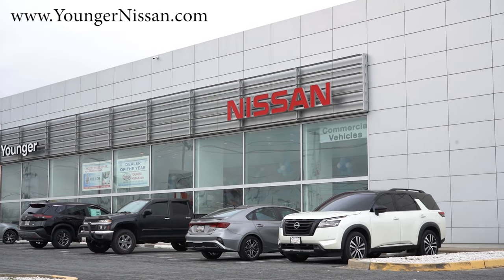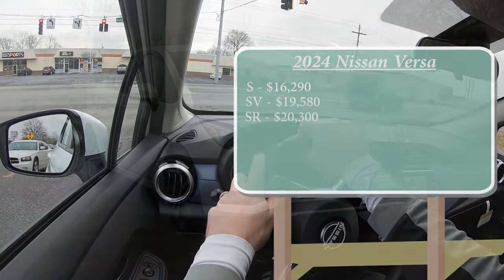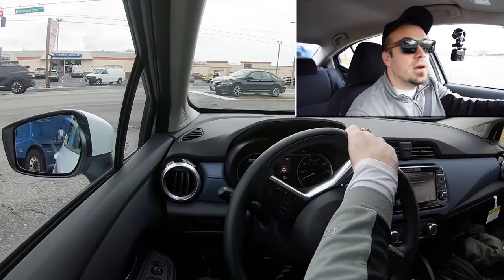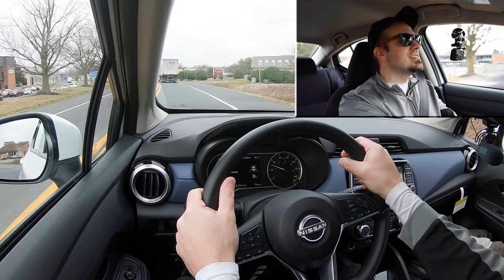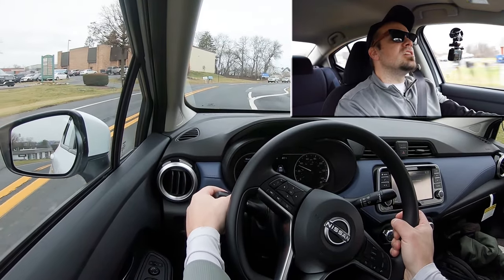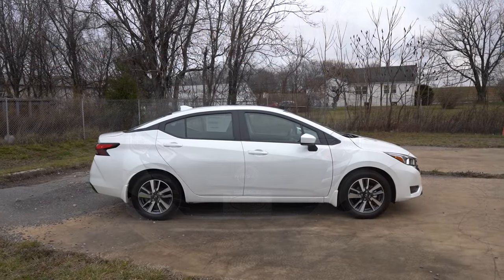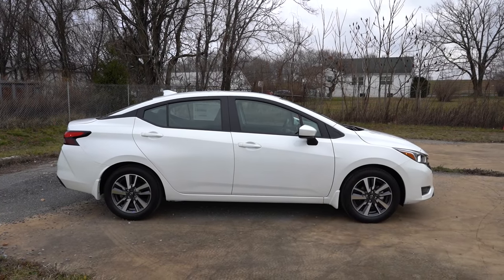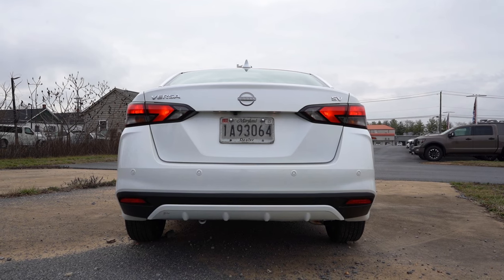2024 Nissan Versa Review | Starting at ONLY $16k!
In this video I'll go for a test drive & completely review the NEW 2024 Nissan Versa! I'll test out acceleration, braking, steering feel, cargo space, rear legroom, sound system, exhaust clip & much more!

Big thanks to Younger Nissan in Frederick, MD for allowing me to check out the NEW 2024 Nissan Versa! For more information on their inventory please feel free to visit their website below!